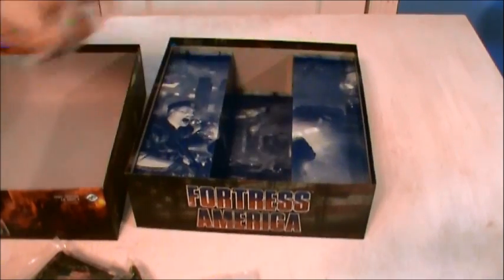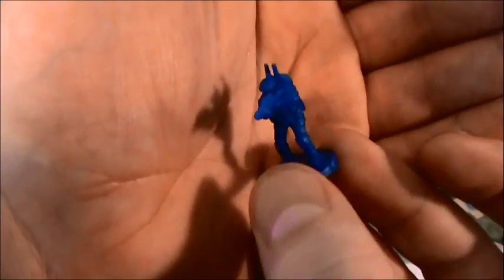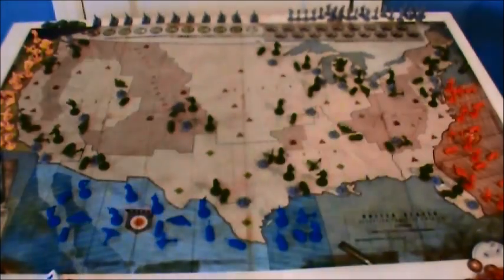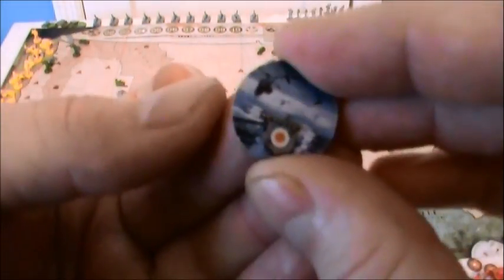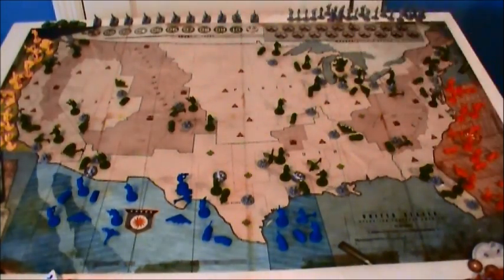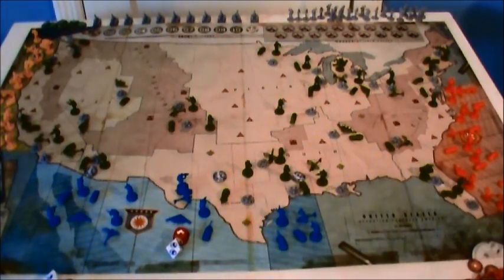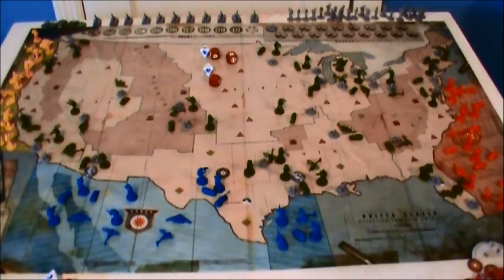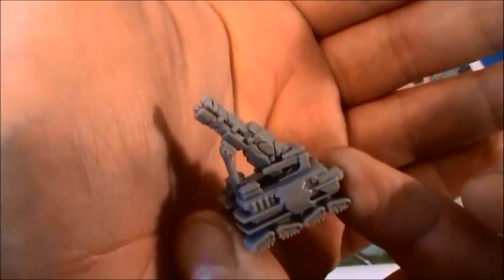Tokens & Heft: Fortress America review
Happy Independence Day! Or happy Friday, depending on your location.

The USA is being invaded! Can they hold out long enough, can they build enough lasers? Oh look, the Johnsons down the street have taken up arms to help defend Old Glory! But will it be enough to hold back the invaders? Find out, in Fortress America!